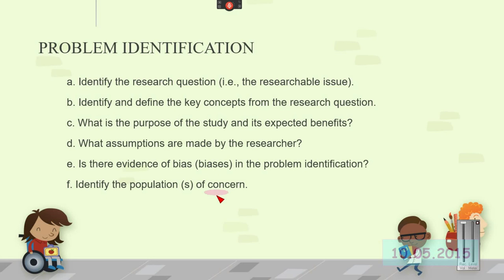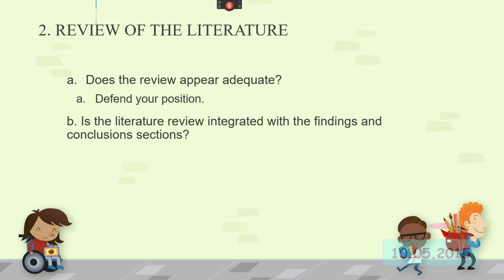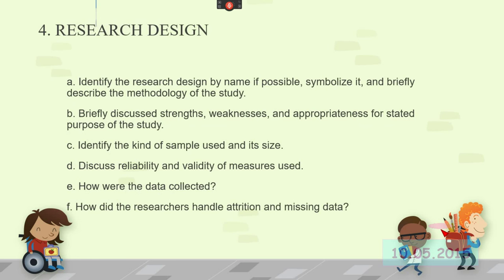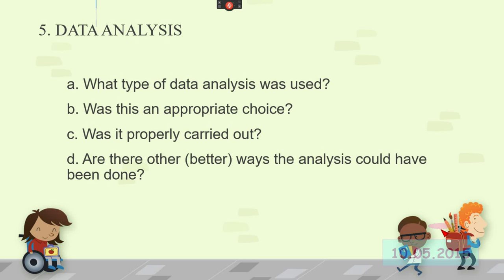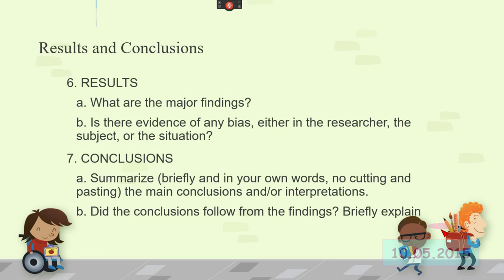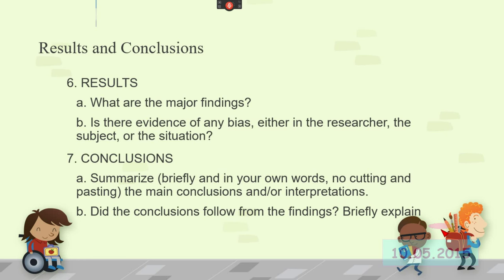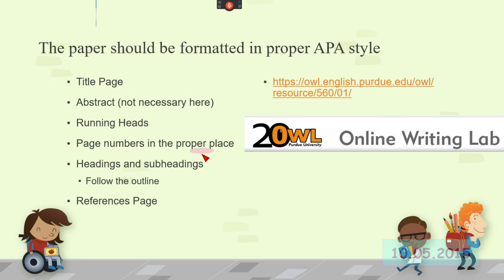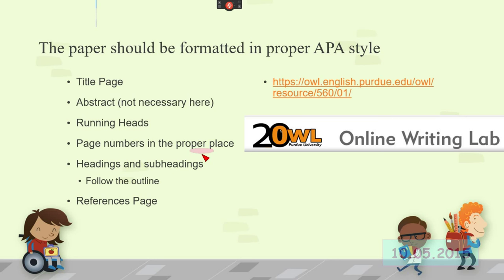SW 5536 Literature Critique Walkthru week 7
this is a brief walkthru of the assignment